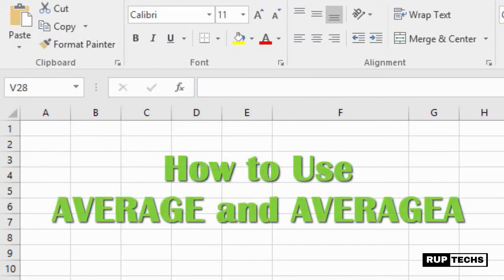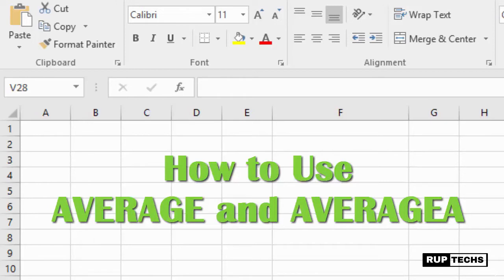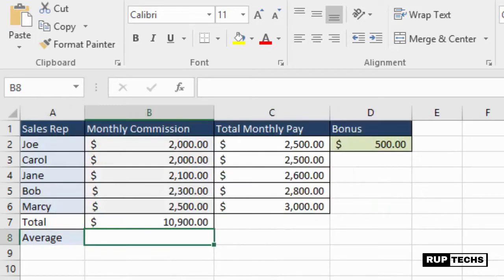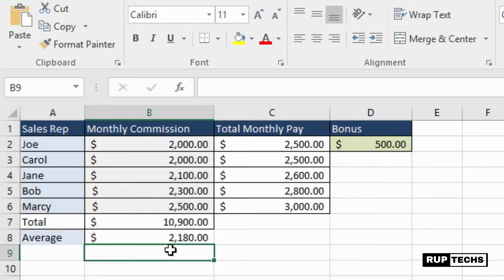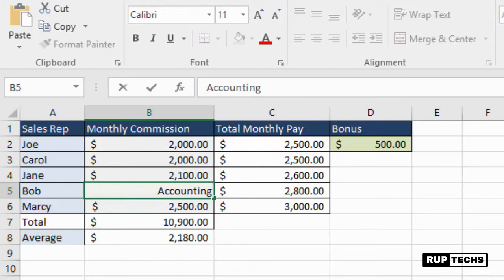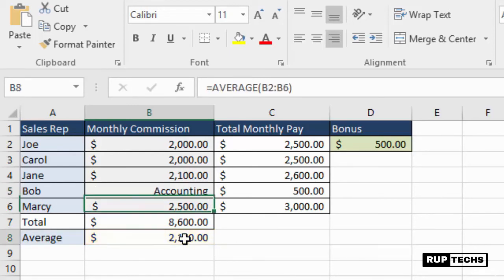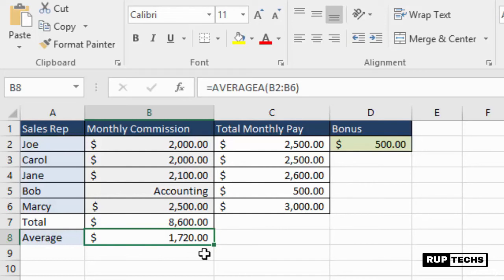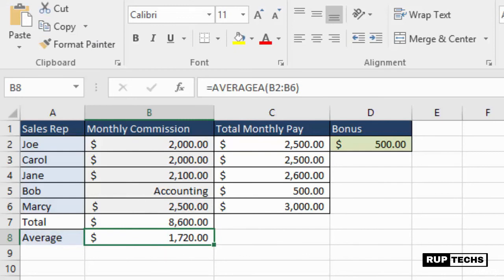Learn how the Average and AverageA functions work in Excel.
Learn How the Average and AverageA function work in Microsoft Excel.
Average & AverageA Function